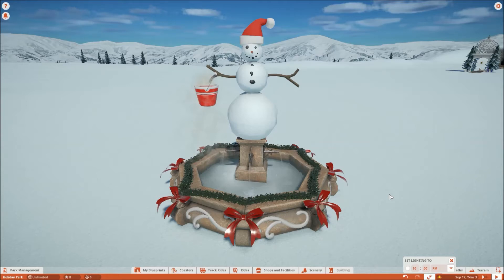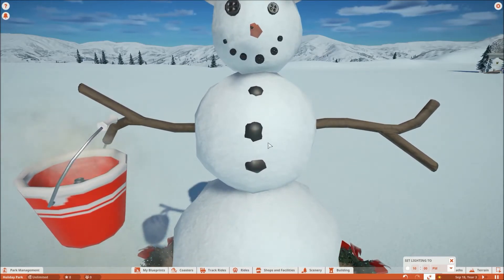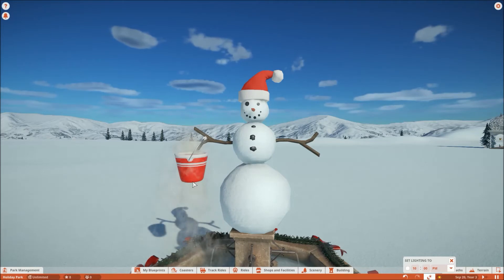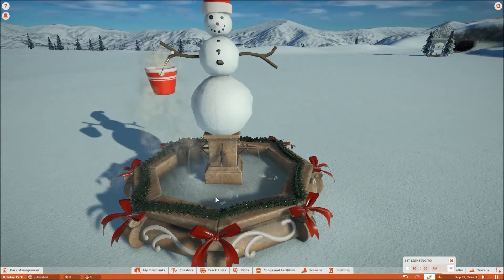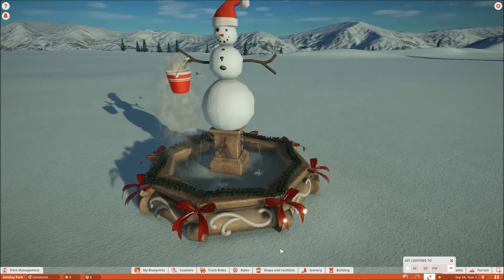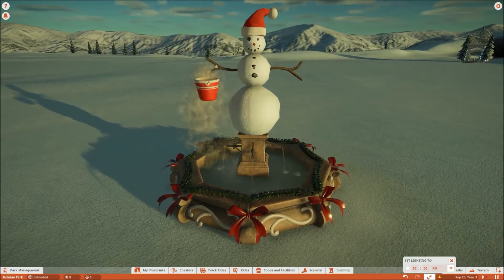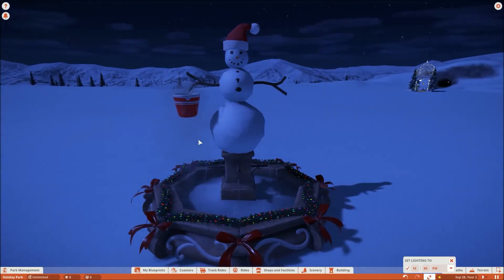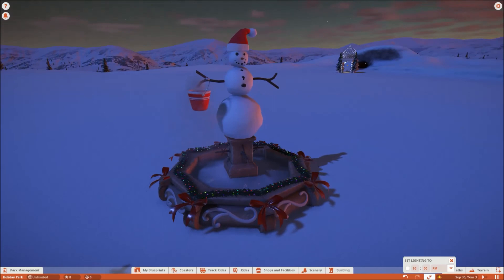Planet Coaster Snowman Christmas Fountain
A snowman fountain for your Christmas or Winter themed park!